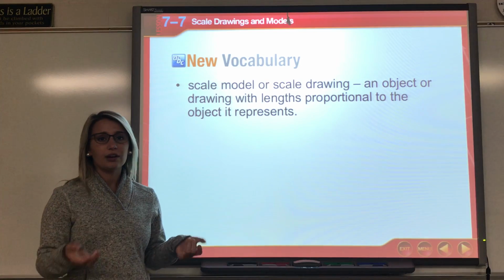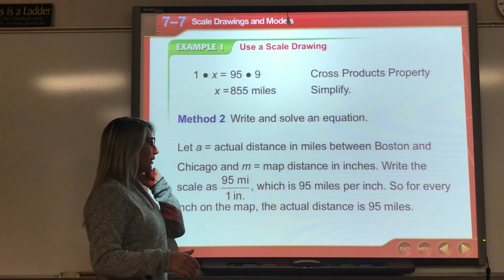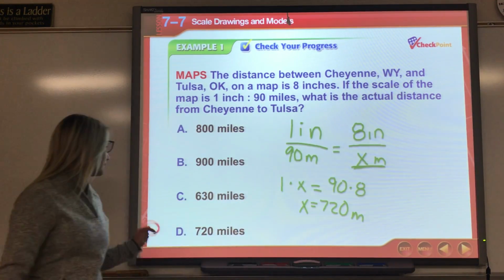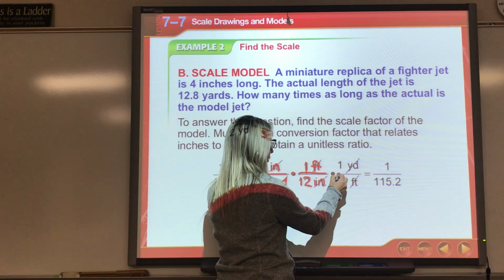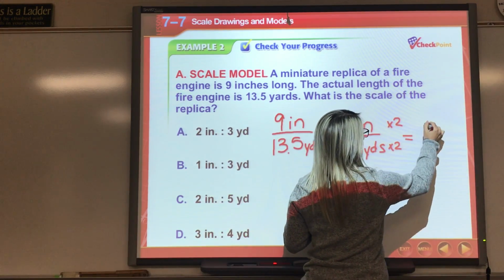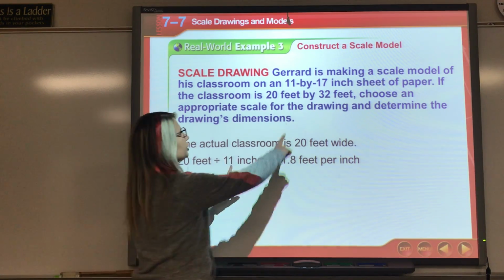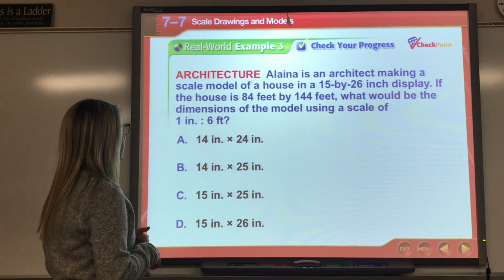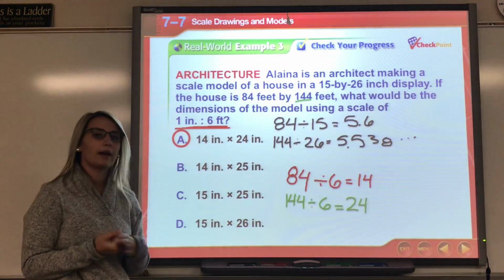Section 7.7 - Geometry